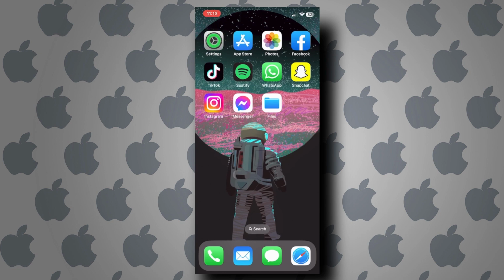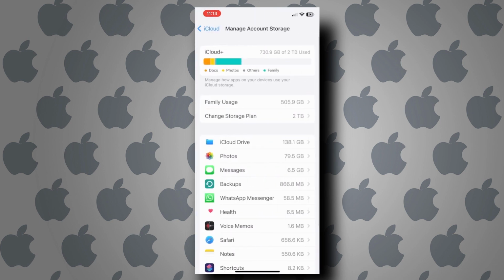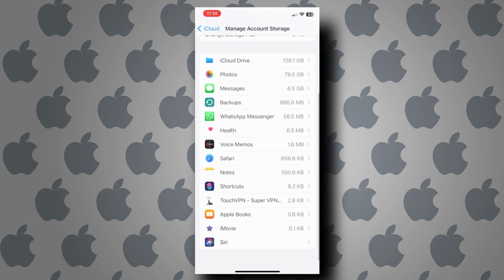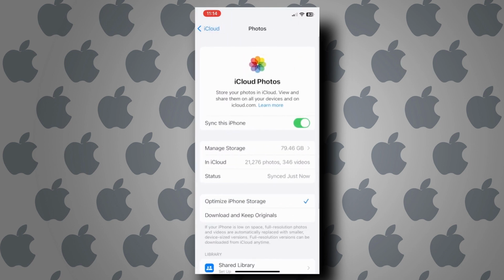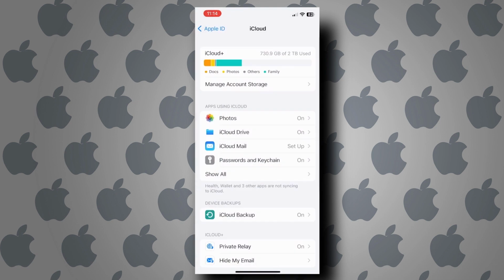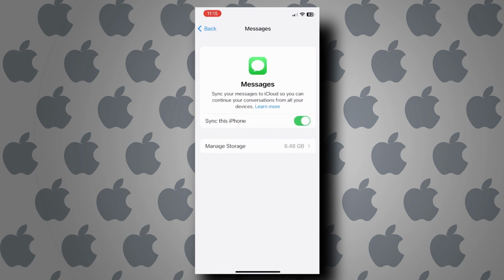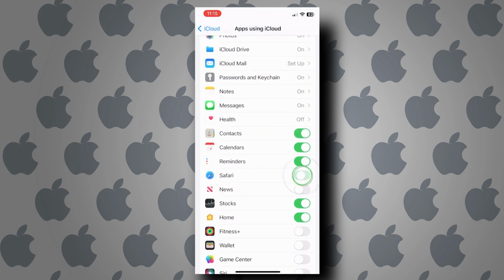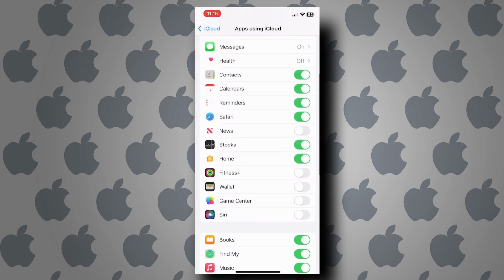How Do You Free Up Storage On iCloud 2024#tutorial2024 howto cloud clouds #2024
How to Free Up Storage on iCloud (2024)
Managing storage space on iCloud is essential for ensuring smooth operation and maintaining accessibility to your files and data. Here's a comprehensive guide on how to free up storage on iCloud:

Step 1: Review iCloud Storage Usage
Access iCloud Settings: Open the Settings app on your Apple device and navigate to your iCloud settings.
Check Storage Usage: Review the current storage usage to identify which apps and files are consuming the most space.
Step 2: Manage Photos and Videos
Optimize Photo Storage: Enable the "Optimize iPhone Storage" option to store full-resolution photos and videos in iCloud while keeping smaller versions on your device.
Delete Unnecessary Media: Delete duplicate photos, screenshots, and videos that you no longer need. Consider transferring large media files to your computer or an external storage device.
Step 3: Clear iCloud Drive
Organize Files: Sort through your iCloud Drive and organize files into folders. Delete any outdated or unnecessary files and documents.
Offload Unused Apps: Offload apps that you rarely use to free up space. This removes the app while keeping its data stored in iCloud.
Step 4: Manage Messages and Attachments
Delete Old Messages: Delete old text messages, iMessages, and attachments that are no longer needed.
Adjust Message Settings: Configure your device to automatically delete messages and attachments after a certain period or limit the size of attachments sent and received.
Step 5: Backup and Restore
Backup Device: Perform a full backup of your device to iCloud before deleting any data. This ensures you have a copy of important files and settings.
Restore from Backup: If needed, restore your device from an iCloud backup to reclaim storage space while retaining essential data and settings.
Step 6: iCloud Storage Plan
Upgrade Plan: Consider upgrading your iCloud storage plan if you consistently run out of space. Apple offers various storage plans at affordable prices to accommodate different needs.
Downgrade Plan: If you're not using all the storage space in your current plan, consider downgrading to a smaller plan to save money.
Step 7: Monitor Usage Regularly
Check Usage Periodically: Make it a habit to review your iCloud storage usage regularly. This allows you to identify and address any storage issues promptly.
Step 8: Other Tips
Remove Unnecessary Backups: Delete old device backups from iCloud that you no longer need.
Avoid Storing Large Files: Be mindful of the size of files you store in iCloud, especially large videos and high-resolution photos.
By following these steps and implementing effective storage management practices, you can optimize your iCloud storage space and ensure efficient usage of your Apple devices.